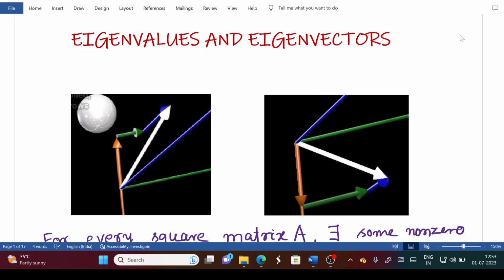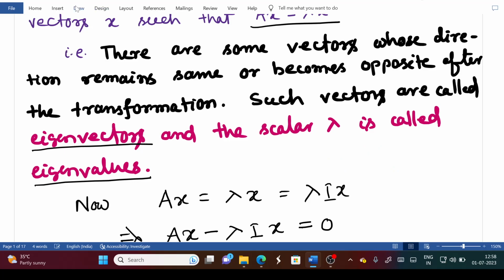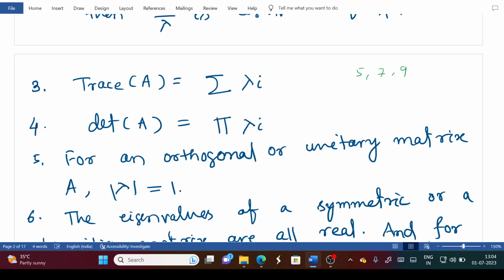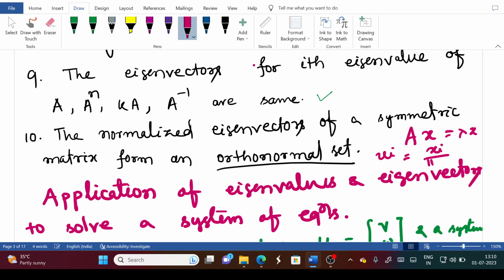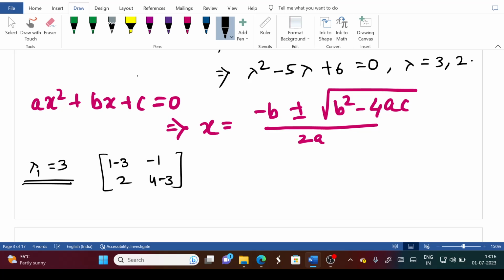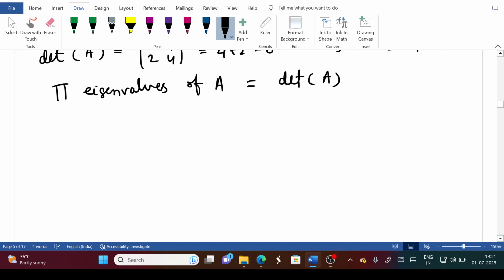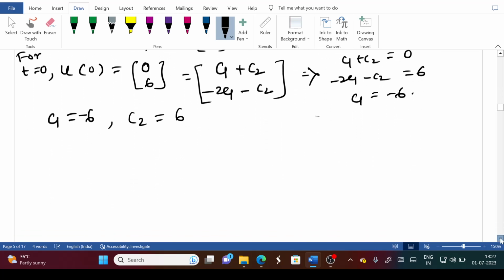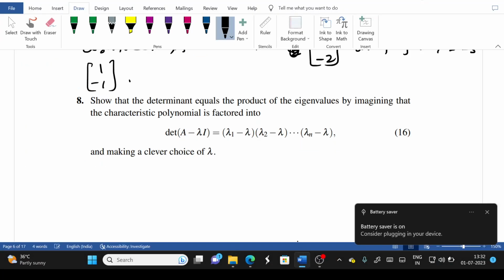CH.5.1, EIGENVALUES & EIGENVECTORS